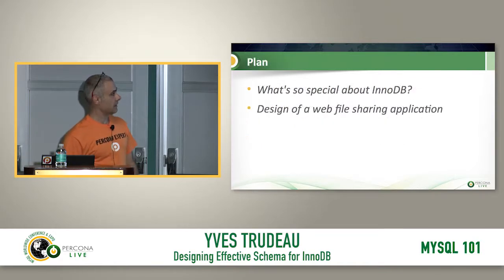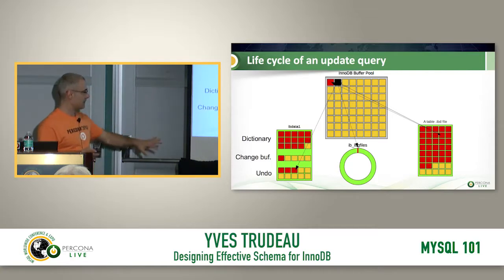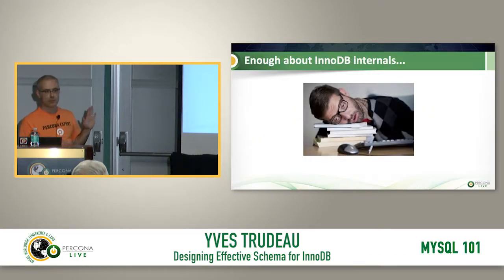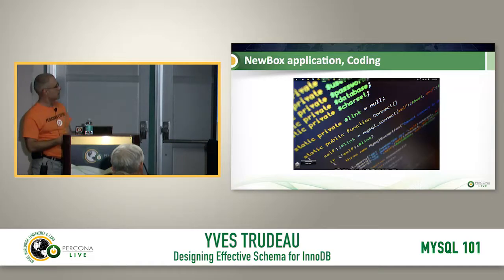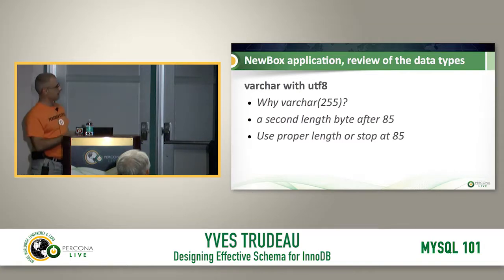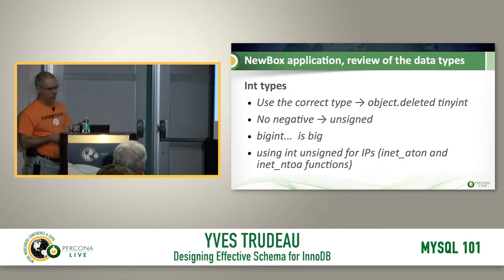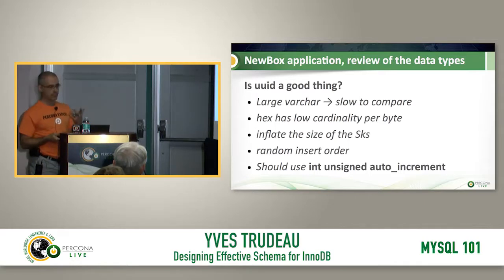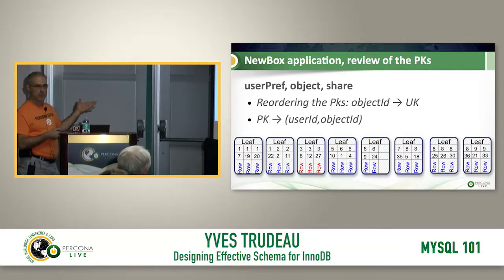Designing Effective Schema for Innodb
Join Yves Trudeau Percona as he presents Designing Effective Schema for Innodb.

When someone decides to write a web application that will use MySQL, the data will very likely be stored inside InnoDB tables since InnoDB is by far, the most popular storage engine for MySQL. Like all storage engines, InnoDB has some characteristics that are inherited from its architecture and because of that, a perfectly sane schema may end up under performing. This talk will show you how to take advantage of InnoDB in order to build scalable web applications. An example fictive new file sharing application will be used to illustrate the purpose.